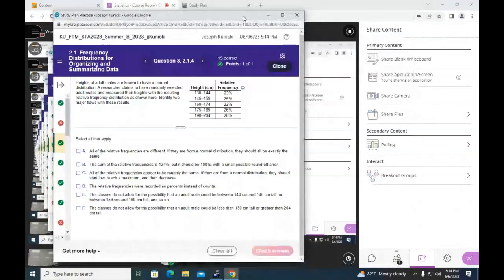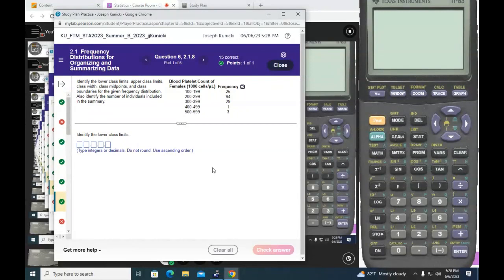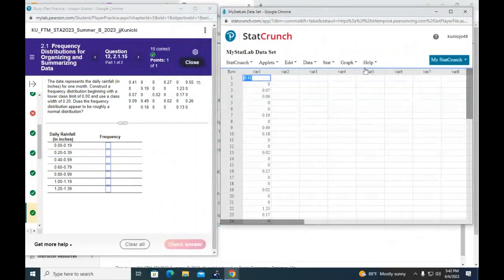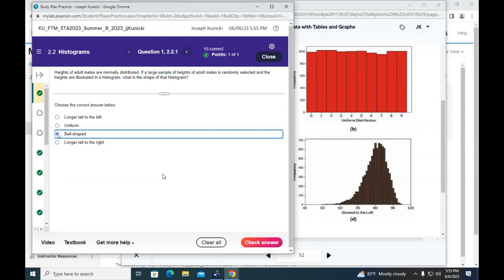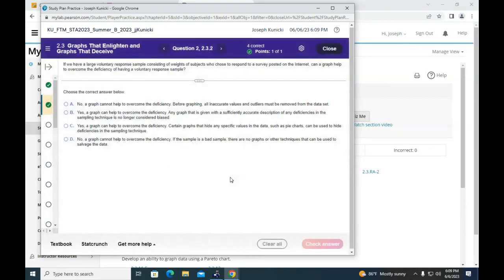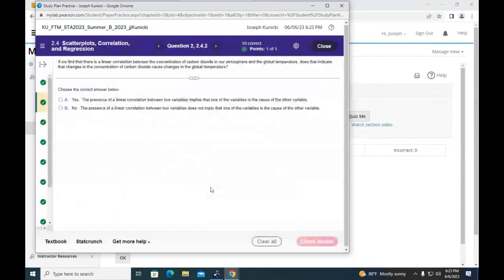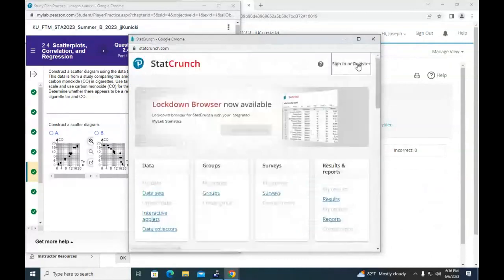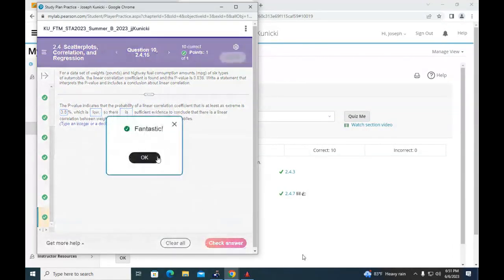KU_FTM_STA2023_Statistics_HW2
Basic Stats Course: Lecture #2: Keiser Univ. Fort Myers campus